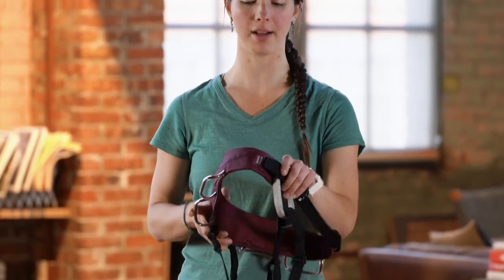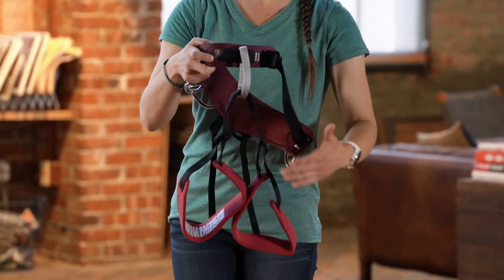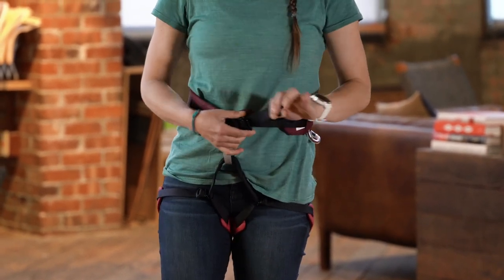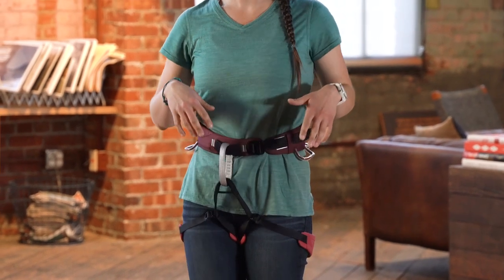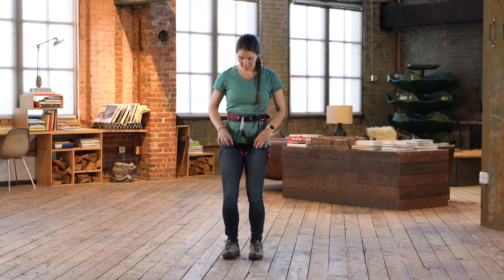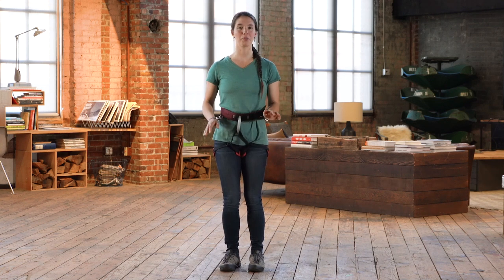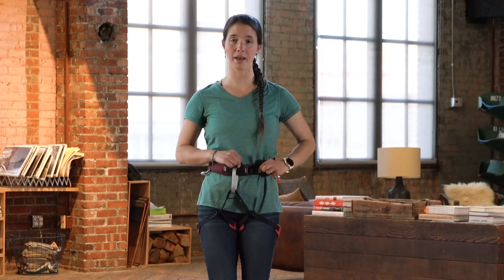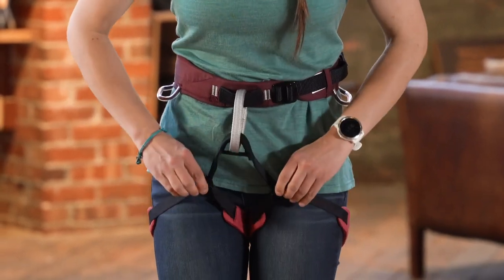How to Put on a Climbing Harness || REI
Putting on a climbing harness can feel a bit like a brainteaser before you figure out where all the straps, loops and buckles go. In this video, Miranda de-mystifies the process so you can spend more time climbing and less time fiddling with your harness. Once you’ve got your harness on and adjusted to fit, check out our video on how to tie into your harness with a figure-8 knot